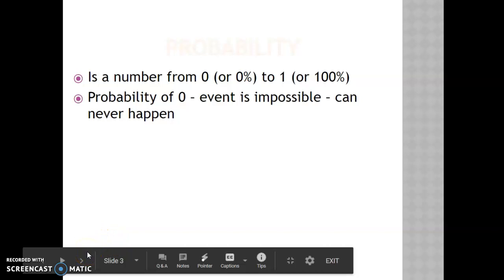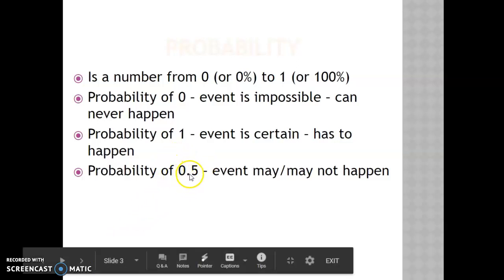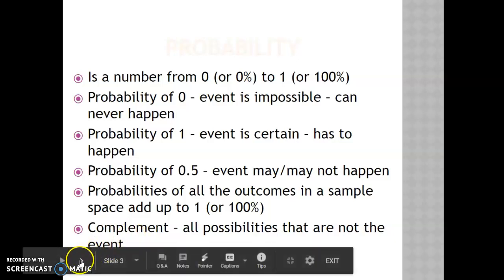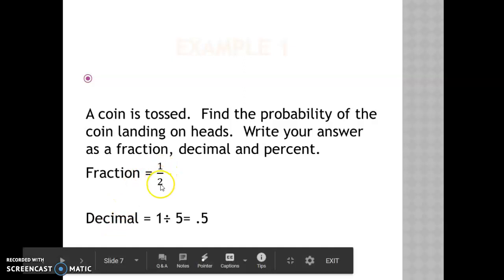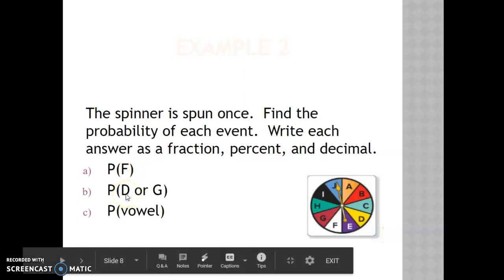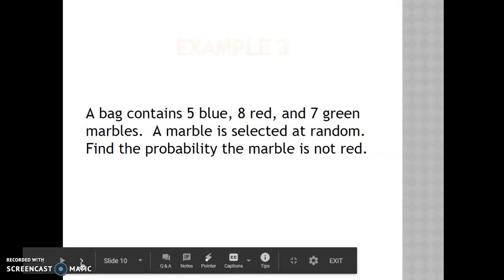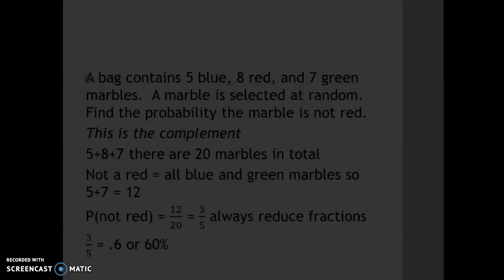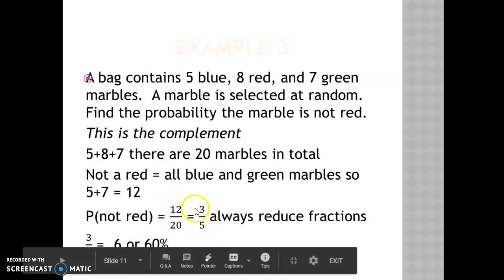chapter 9 Lesson 1: Probability of Simple Events